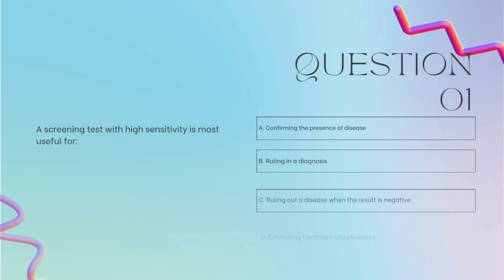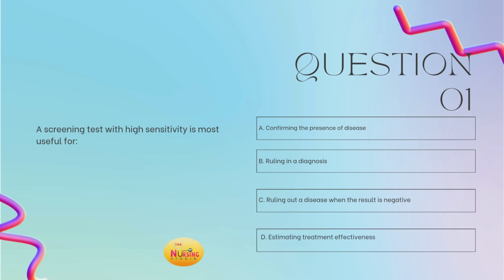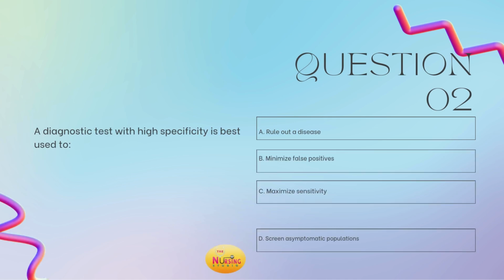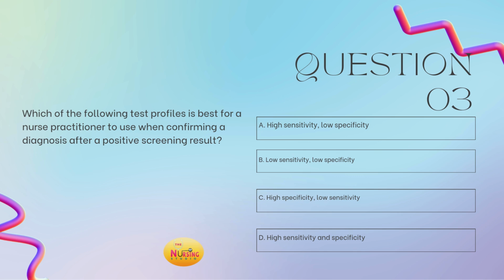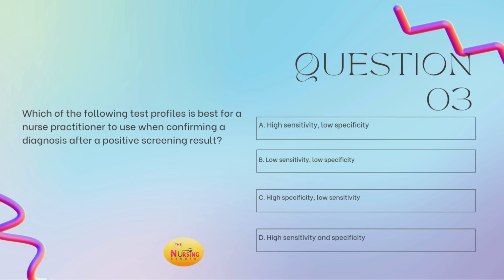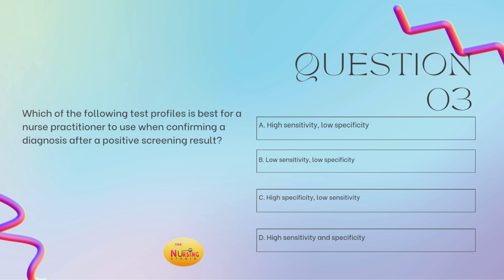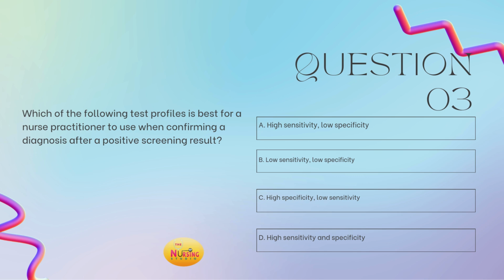Non Clinical Questions Part 9 for Nurse Practitioner Board Preparation. (Day 126)